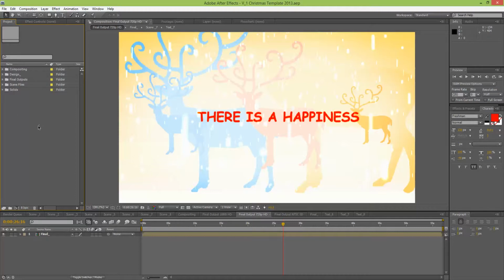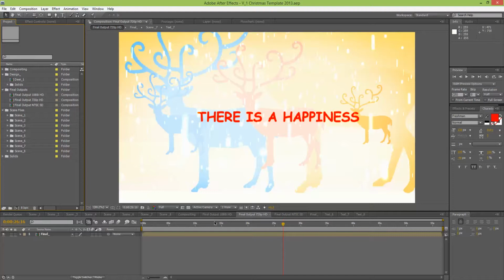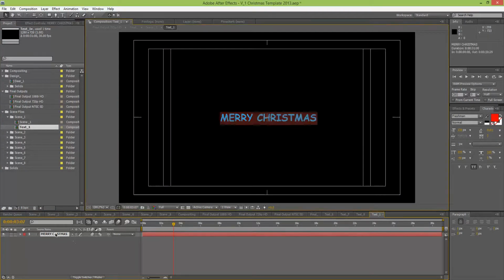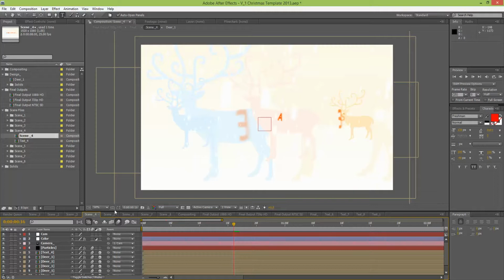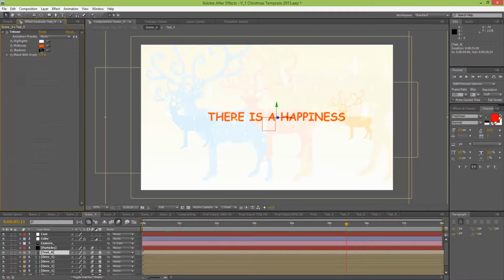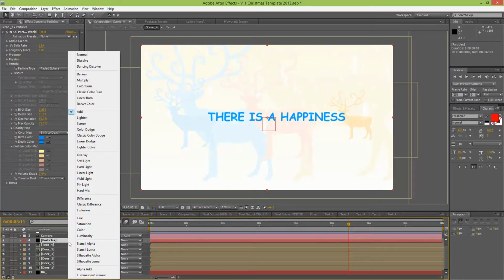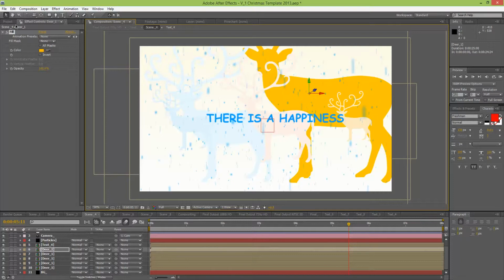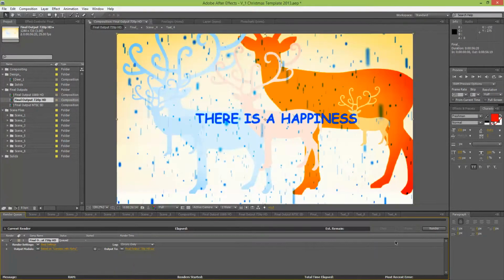Christmas Templates 2019 General Guide Tutorial